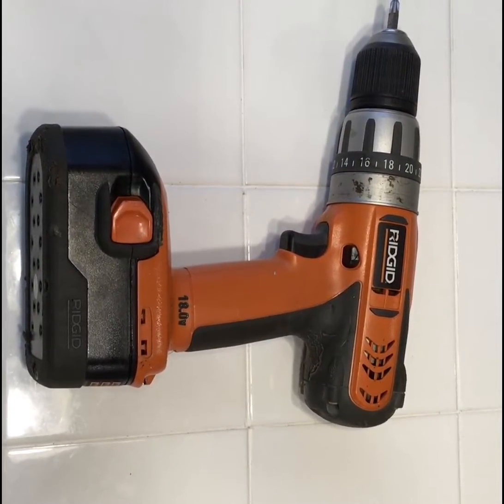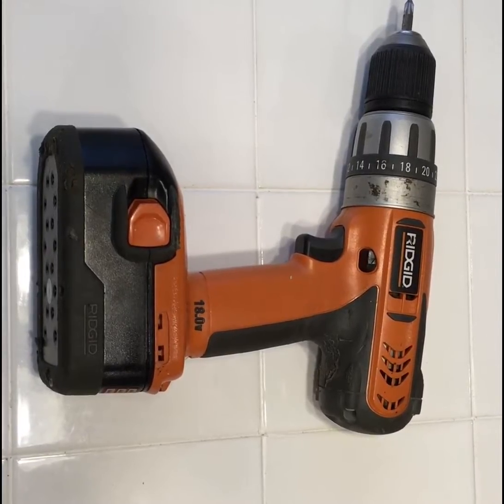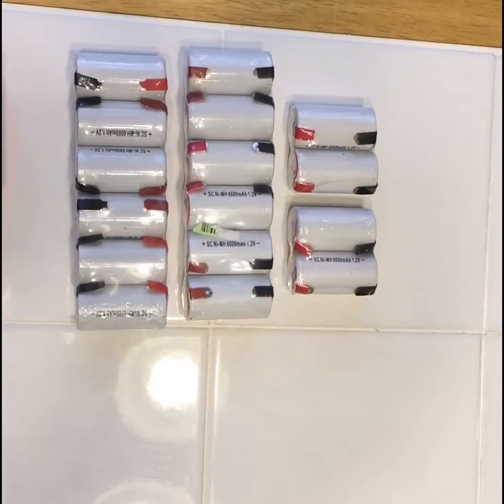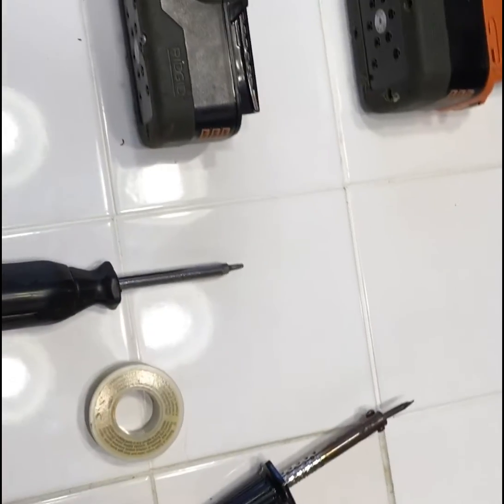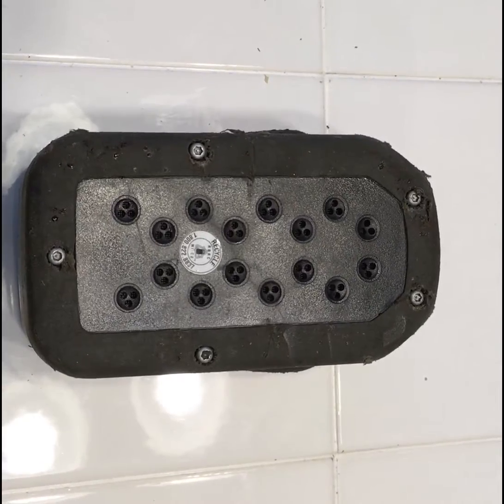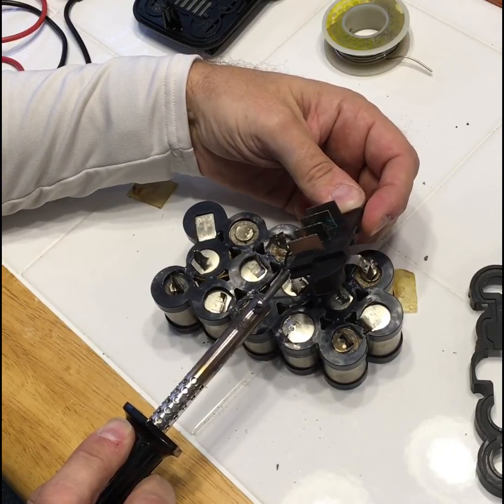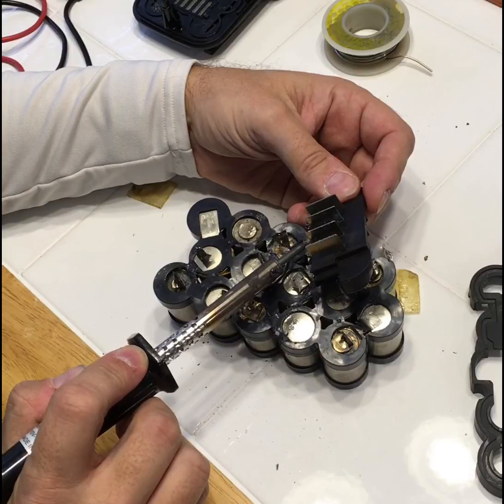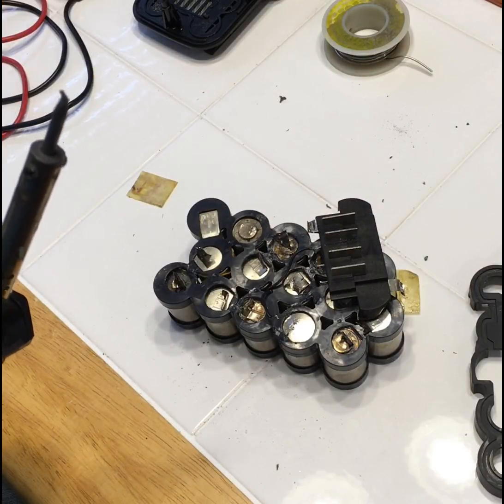Ridgid 18 Volt Battery Internals Replacement Part 1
Part 1 of 2 on how to rebuild a RIGID 18 volt drill Battery.  For Part 2 go to my YouTube Channel.  If you have any questions or comments please leave them below and I will do my best to answer them.